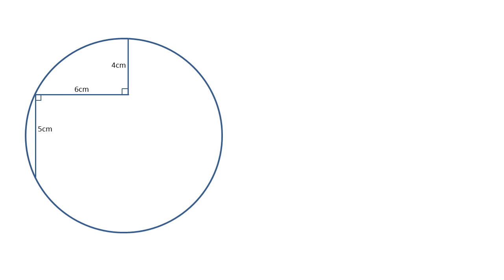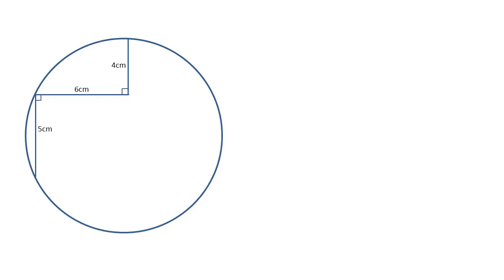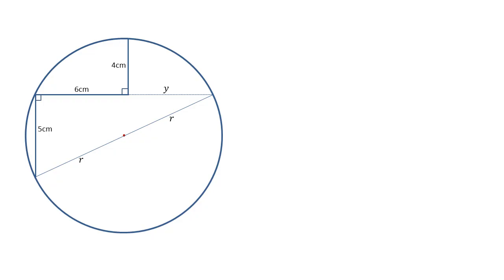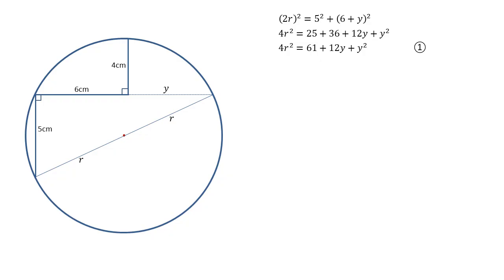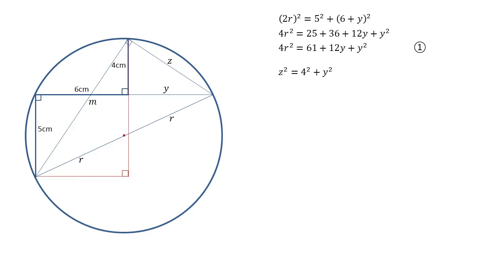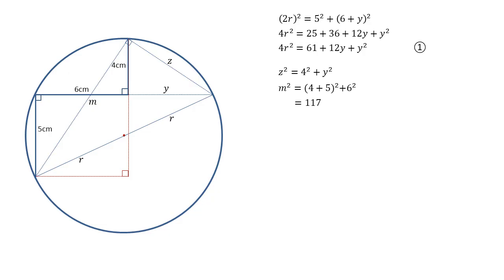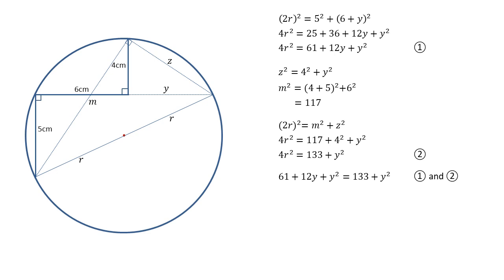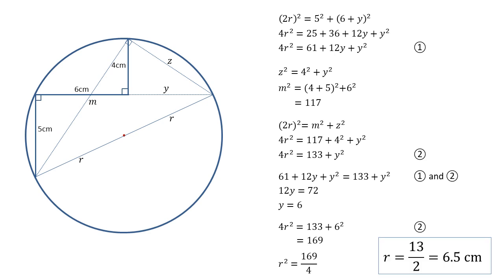Find the Radius of the Circle - Tricky Geometry Maths Problem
Can you find the radius of the circle given just the three perpendicular lines of lengths 4cm, 5cm and 6cm?
Find out how to solve this tricky geometry problem using just GCSE/High school maths.